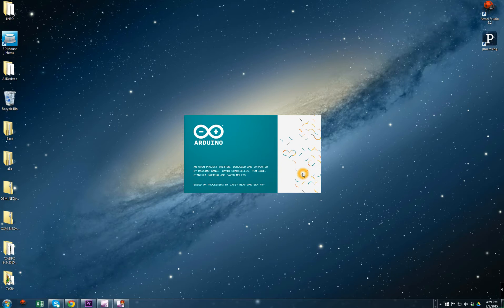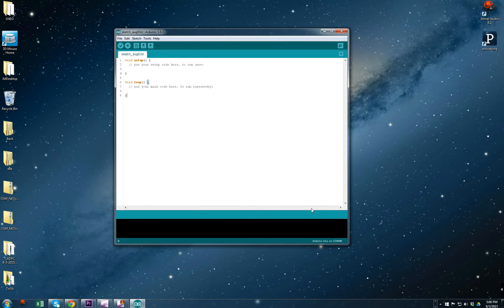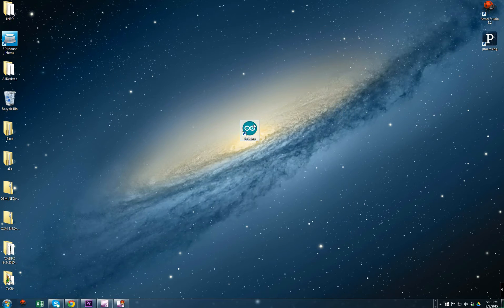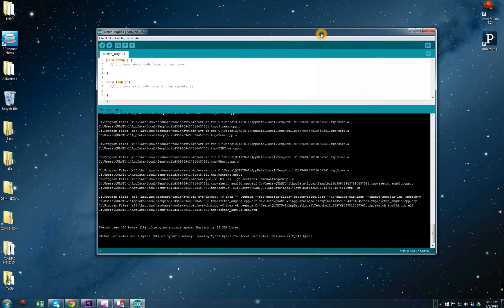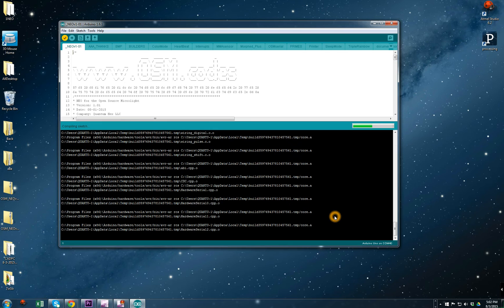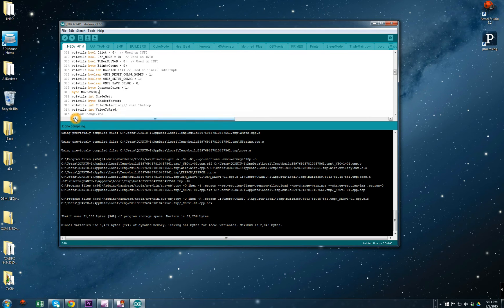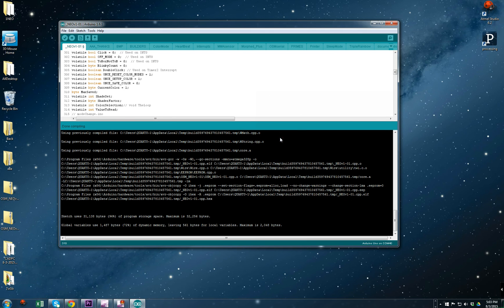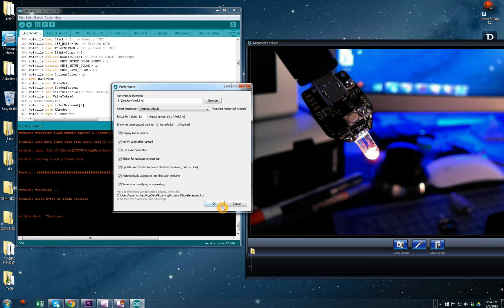Setting Up Arduino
Short tutorial on how to properly setup Arduino for everyday OSMing...